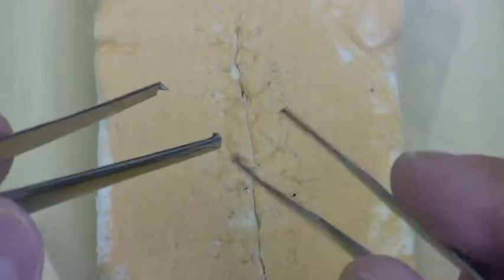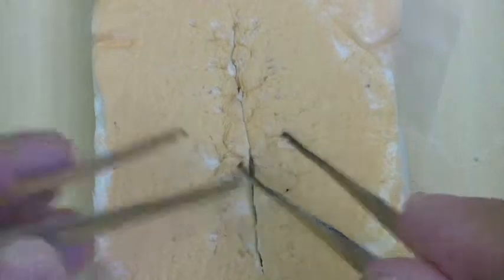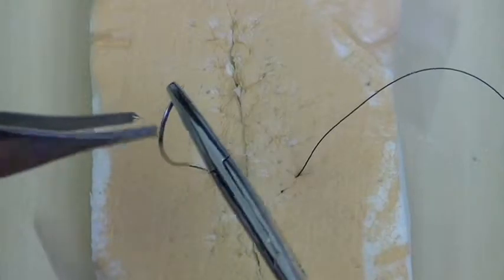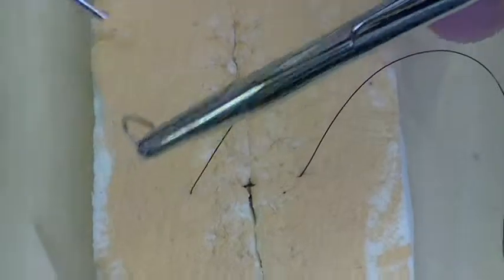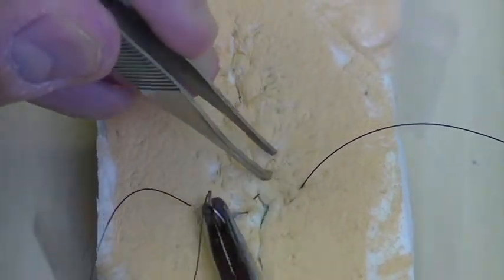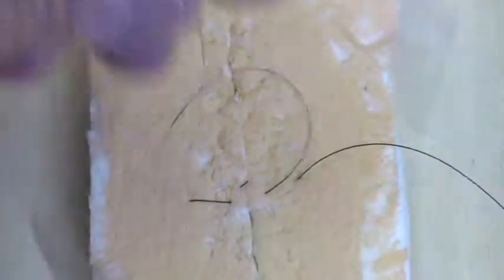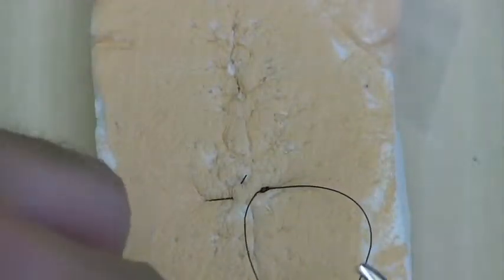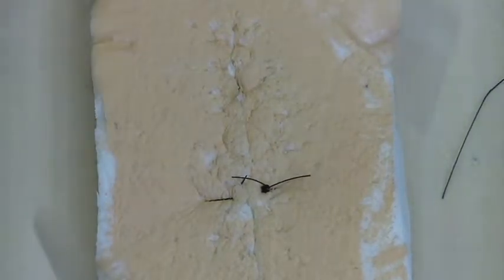Vertical Mattress Suture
Demonstration of vertical mattress sutures for use in skin closure. Vertical mattress sutures provide close skin edge approximation and also evert the skin edges which helps the skin to heal well.